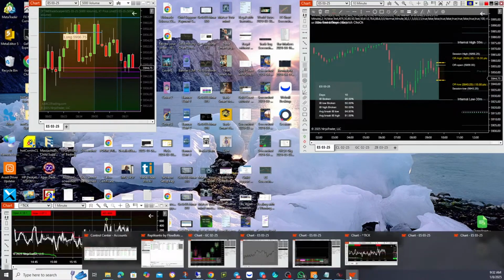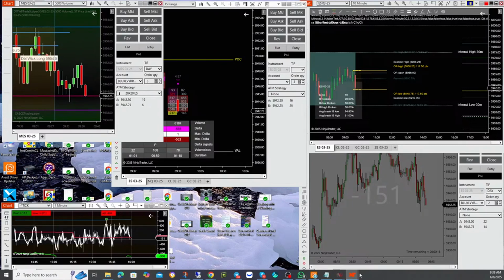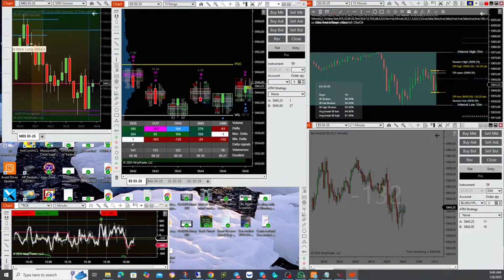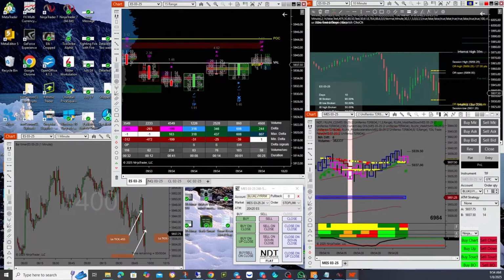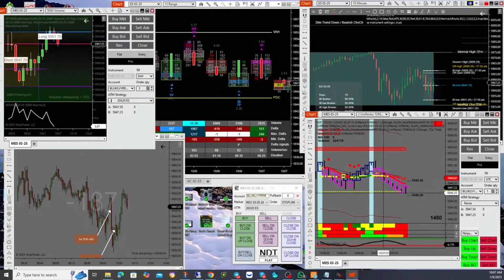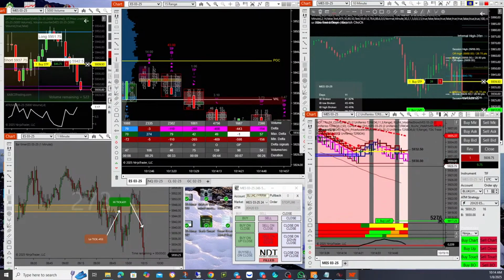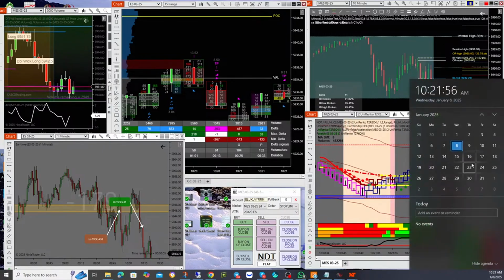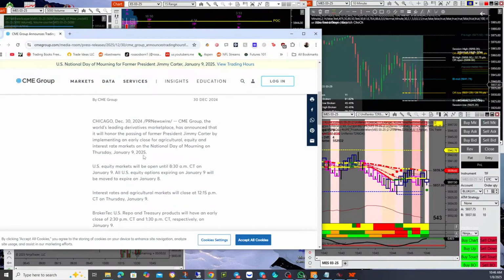🔴 Live Market Analysis | Smart Money Traders | S&P 500 Trading | January 8, 2025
Welcome to the stream! My name is Joseph with Smart Money Traders.
Today, we're walking through a live market analysis of the S&P 500 (ES futures), discussing structure, overnight ranges, order flow, and short trade setups.
We also cover key events like unemployment claims, FOMC minutes, and their impact on the markets. Watch me work through real-time trades, market volatility, and price action — even when plans don't go perfectly!
Remember, in trading, it's not just the system — it's the trader.

✅ Topics Covered:

Live Market Structure Analysis

ES Futures Setup & Trade Execution

Order Flow Insights

How News Affects the Market

Adapting to Volatile Trading Days

Importance of ATR & Staying Out During High Volatility